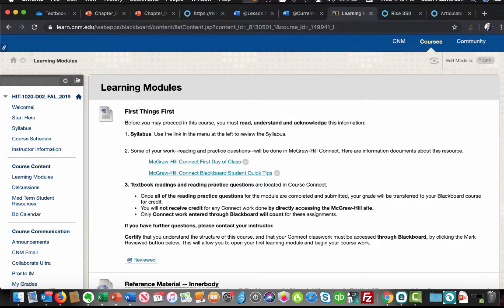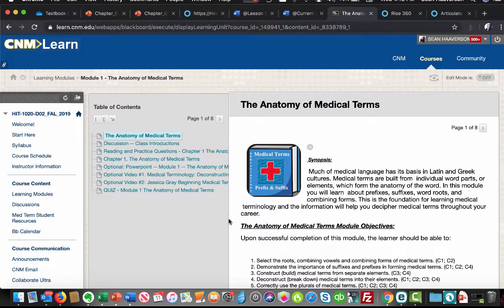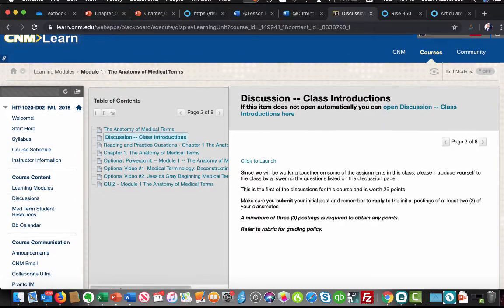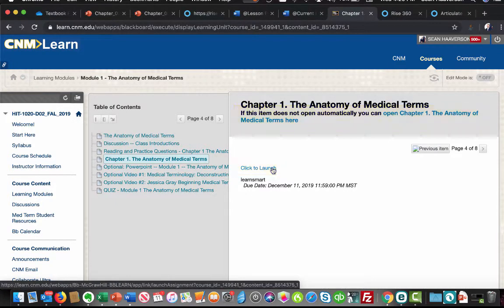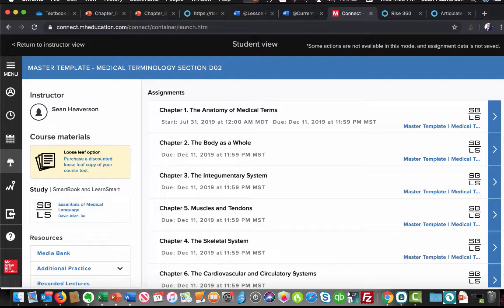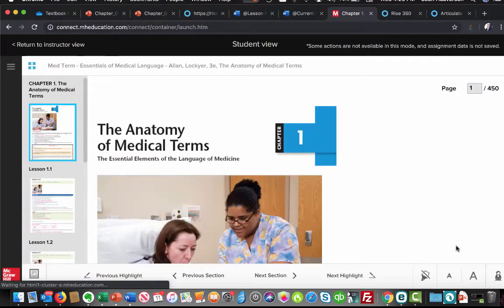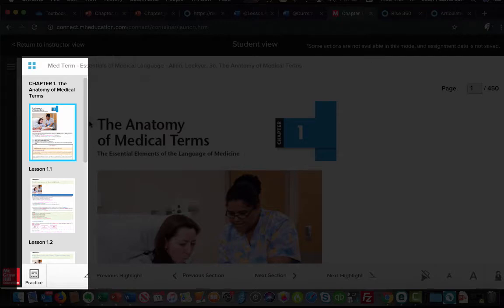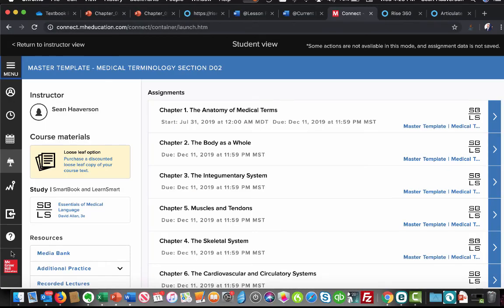HIT1020 Module and Textbook Orientation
Intended for CNM HIT1020 students. Explores a module in Blackboard, and navigates the McGraw-Hill Connect learning platform where the E-book is accessed.